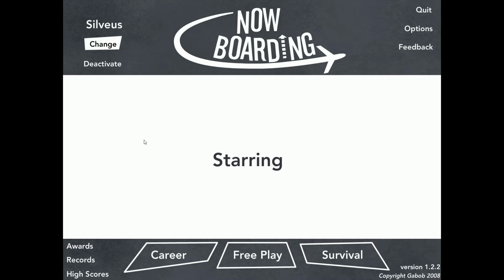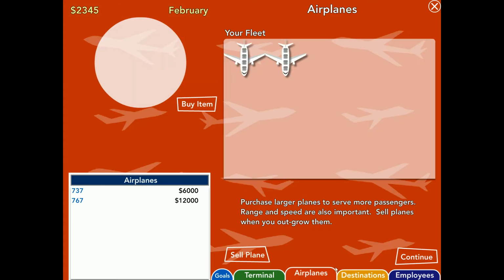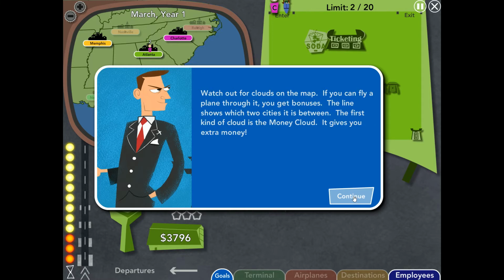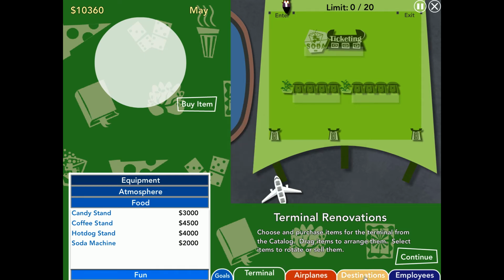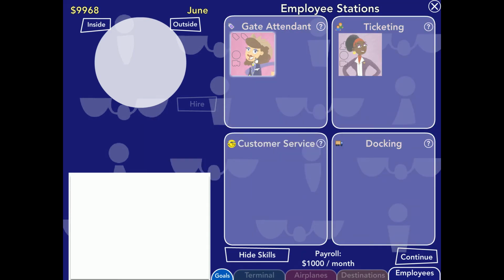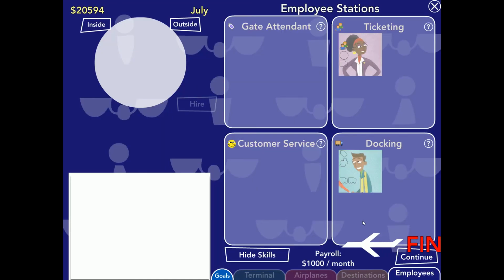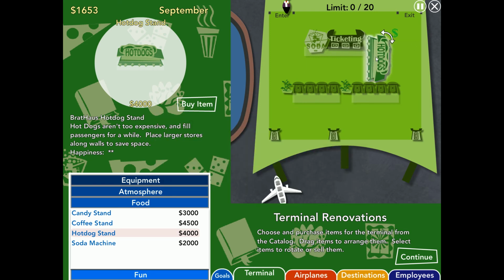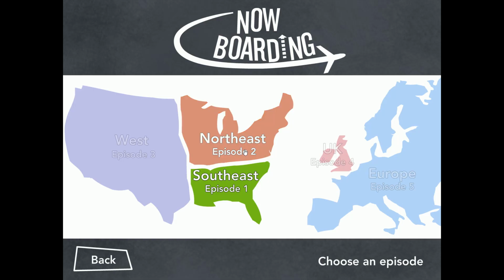Let's Play: Now Boarding Part 1, Southeastern USA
And a new entry in my flash game playlist, sorta. Technically, the game has a free demo of sorts on several sites, so you can check it out there.

It's also there. But, this is the full version.